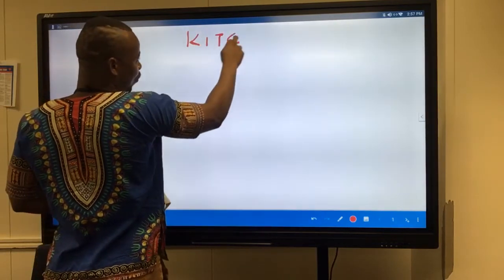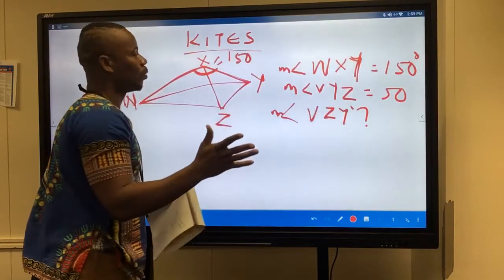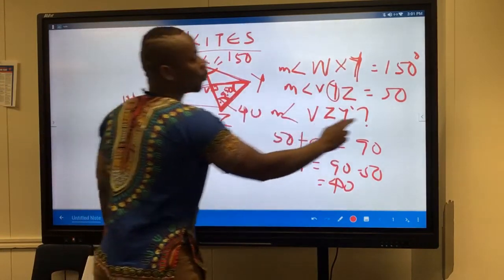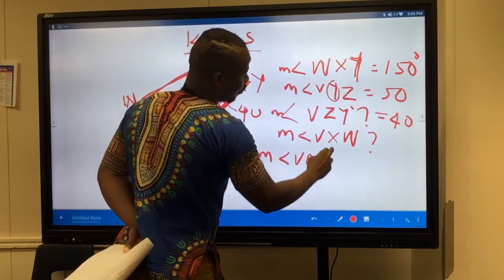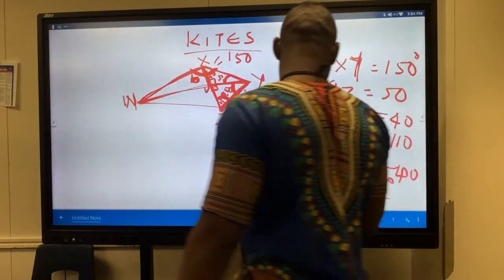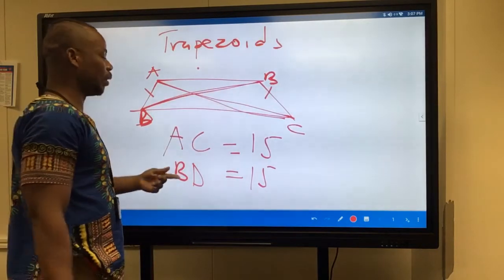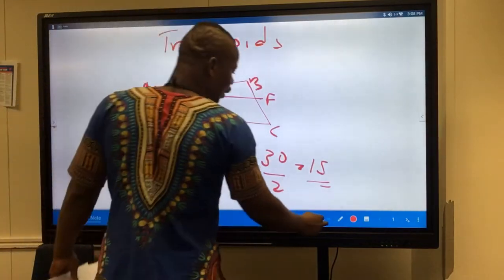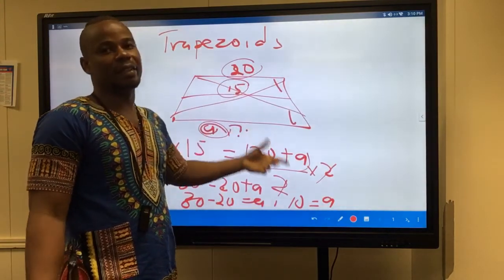April 9, 2020